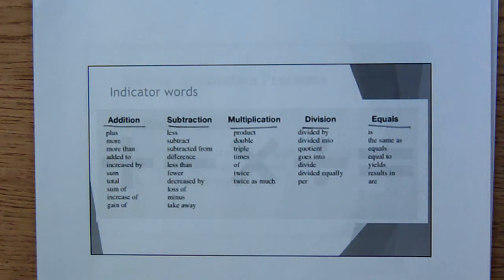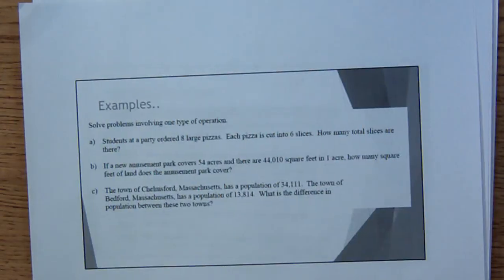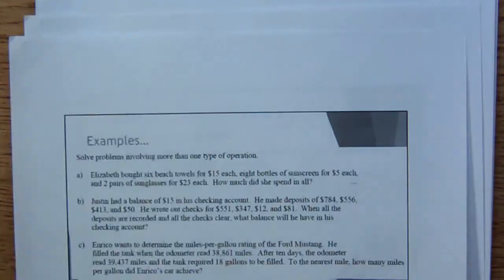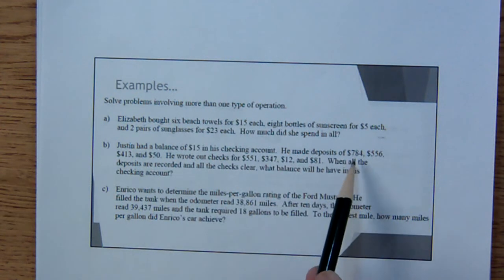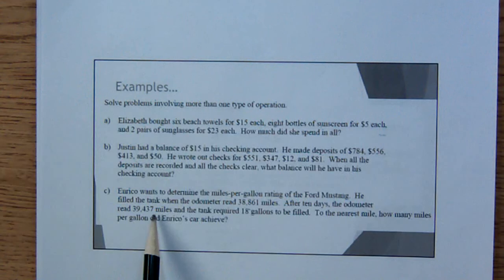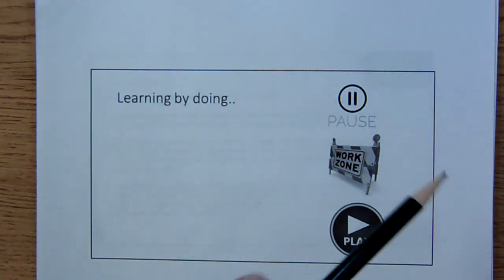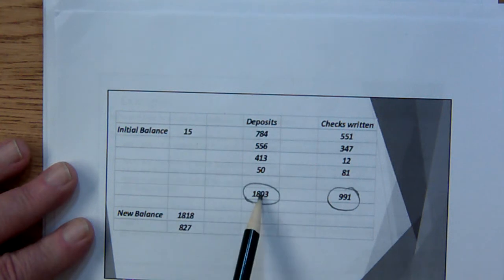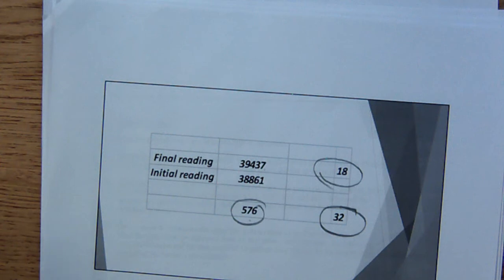Solving Application Problems